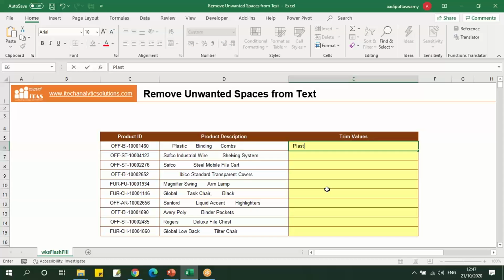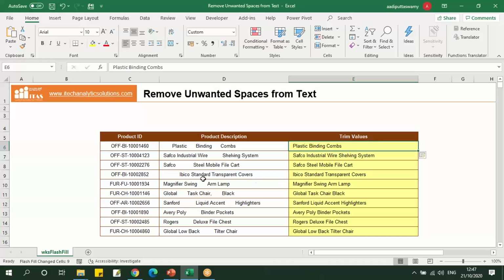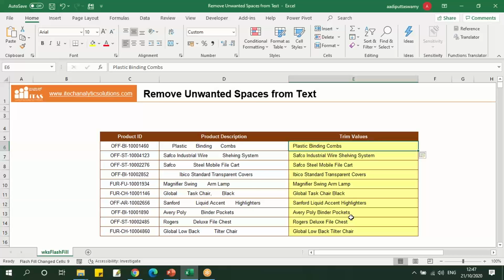Remove Unwanted Spaces from Text | Flash Fill | Advanced Excel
Remove Unwanted Spaces from Text using Flash Fill in MS Excel

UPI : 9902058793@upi